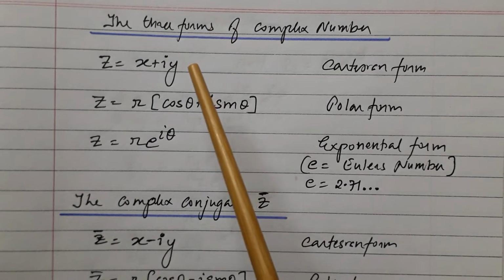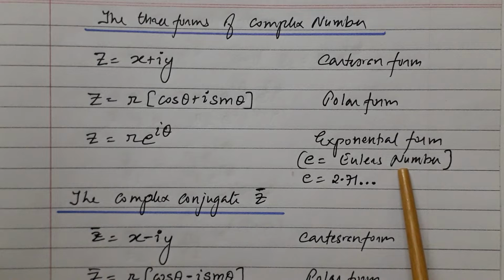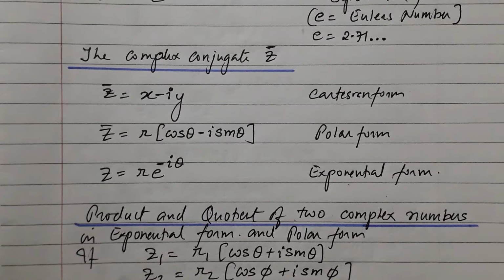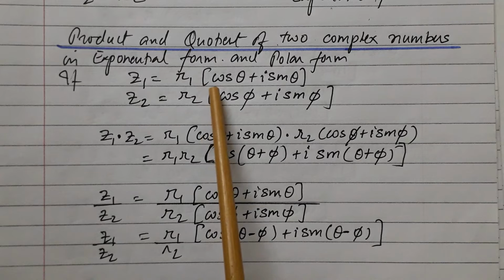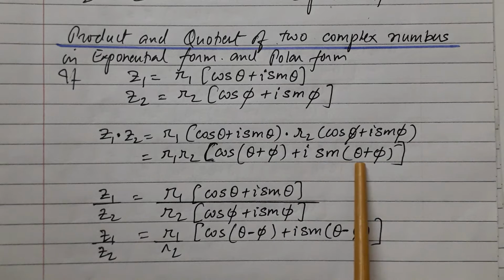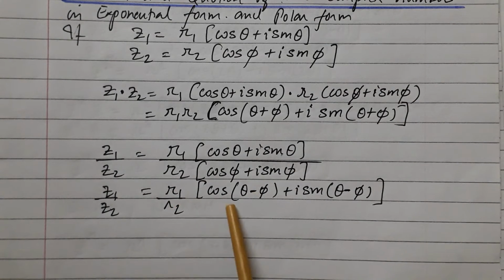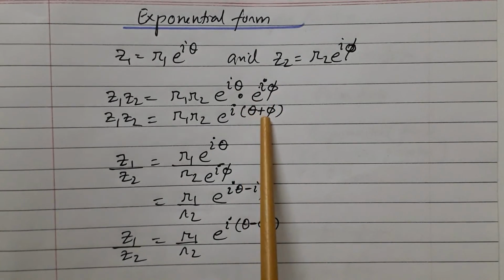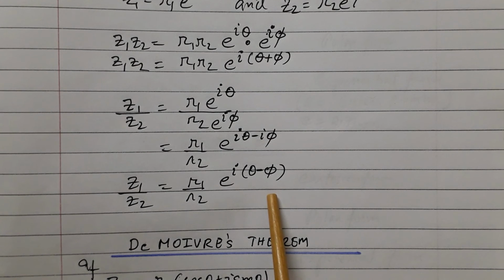Complex Numbers 13 ( Forms of Complex numbers )